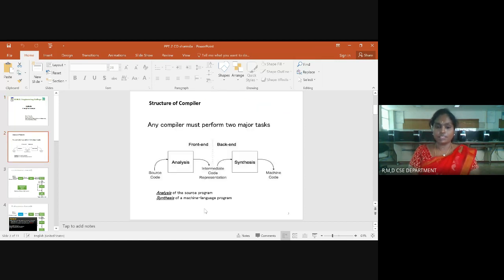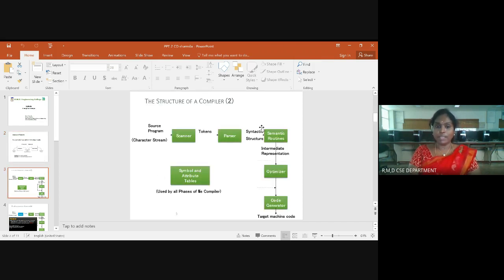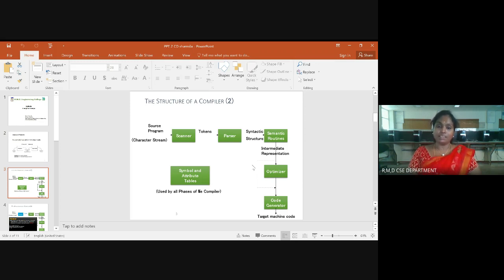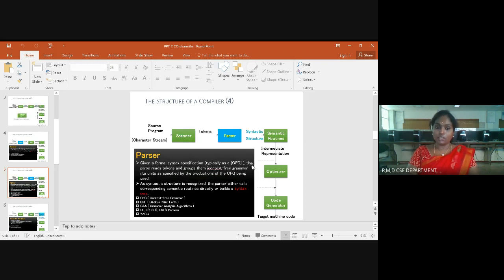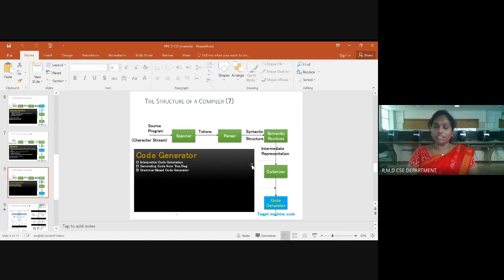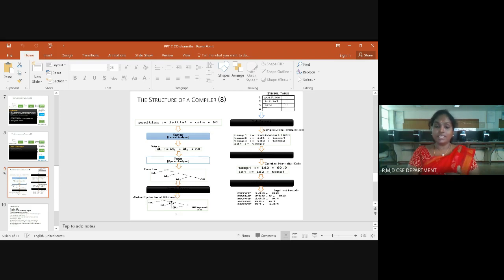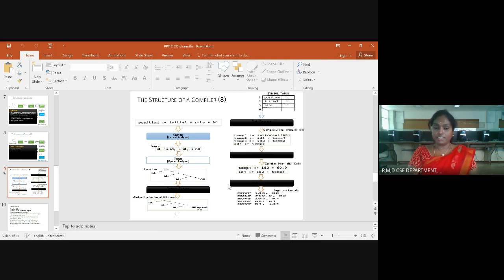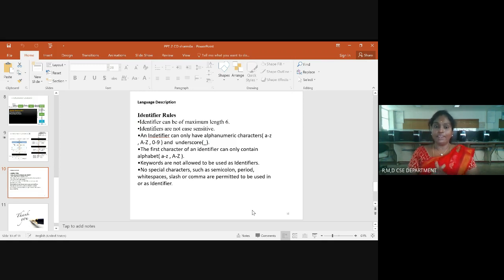Phases of Compiler,Mrs V Sharmila, Assistant Professor, Dept of CSE, R.M.D.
This video about  phases of compiler